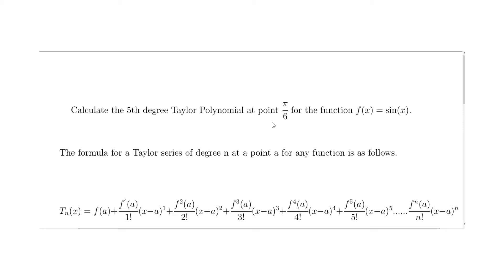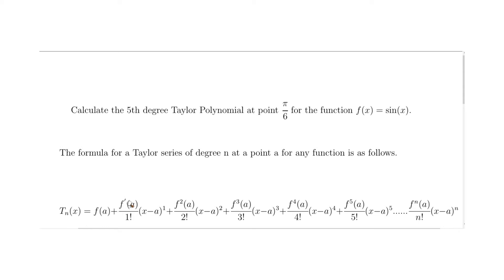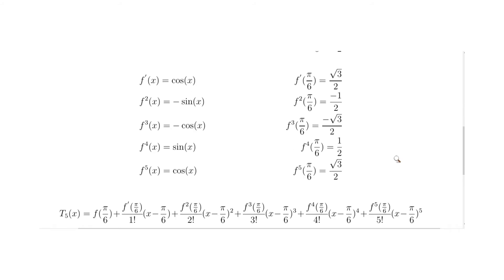Taylor series Polynomial for sin(x) at pi/6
This video shows how to calculate the taylor polynomial at pi/6 for sin(x) to 5th degree.
Taking the derivative of sin(x) 5 times and calculate each value at pi/6.
The values are then substituted into the taylor polynomial standard formula.
Following simple steps and not doing too many steps at a time the result can be found easily.
The LaTex used to make this video is below
\documentclass{article}
\usepackage{fancyhdr}
\usepackage{amsmath}
\usepackage{amssymb}
\usepackage{graphicx}
\usepackage{xfrac}
\usepackage{gensymb}
\usepackage{polynom}
\usepackage{scalerel}
\usepackage{stackengine}
\usepackage{xcolor}
\usepackage{bigints}
\usepackage{physics}
\usepackage{lastpage}
\usepackage{mathtools}
\usepackage{wasysym}

\newcommand{\mathsym}[1]{{}}
\newcommand{\unicode}[1]{{}}

\newcounter{mathematicspage}

\addtolength{\oddsidemargin}{-.875in}
 \addtolength{\evensidemargin}{-.875in}
 \addtolength{\textwidth}{1.75in}

 \addtolength{\topmargin}{-.875in}
 \addtolength{\textheight}{1.75in}

\begin{document}

\large
Calculate the 5th degree Taylor Polynomial at point $\cfrac{\pi}{6}$ for the function $f(x)=\sin(x)$.\\
The formula for a Taylor series of degree n at a point a for any function is as follows.\\
T_n(x)=f(a)+\cfrac{f^{'}(a)}{1!}(x-a)^1+\cfrac{f^2(a)}{2!}(x-a)^2+\cfrac{f^3(a)}{3!}(x-a)^3+\cfrac{f^4(a)}{4!}(x-a)^4+\cfrac{f^5(a)}{5!}(x-a)^5. \cfrac{f^n(a)}{n!}(x-a)^n
Differentiating the function $\sin(x)$ 5 times and the values of each derivative at $\cfrac{\pi}{6}$.\\
\begin{align*}
& f(x)=\sin(x) & f(\frac{\pi}{6})=\frac{1}{2} \\
& f^{'}(x)=\cos(x) & f^{'}(\frac{\pi}{6})=\frac{\sqrt{3}}{2} \\
& f^2(x)=-\sin(x) & f^2(\frac{\pi}{6})=\frac{-1}{2} \\
& f^3(x)=-\cos(x) & f^3(\frac{\pi}{6})=\frac{-\sqrt{3}}{2} \\
& f^4(x)=\sin(x) & f^4(\frac{\pi}{6})=\frac{1}{2} \\
& f^5(x)=\cos(x) & f^5(\frac{\pi}{6})=\frac{\sqrt{3}}{2} \\
\end{align*}
T_5(x)=f(\frac{\pi}{6})+\cfrac{f^{'}(\frac{\pi}{6})}{1!}(x-\frac{\pi}{6})+\cfrac{f^2(\frac{\pi}{6})}{2!}(x-\frac{\pi}{6})^2+\cfrac{f^3(\frac{\pi}{6})}{3!}(x-\frac{\pi}{6})^3+\cfrac{f^4(\frac{\pi}{6})}{4!}(x-\frac{\pi}{6})^4+\cfrac{f^5(\frac{\pi}{6})}{5!}(x-\frac{\pi}{6})^5
So the Taylor Polynomial of degree 5 at point $\cfrac{\pi}{6}$ for $\sin(x)$ is\\
T_5(x)=\cfrac{1}{2}+\cfrac{\sqrt{3}}{2\times1!}(x-\cfrac{\pi}{6})+\cfrac{-1}{2\times2!}(x-\frac{\pi}{6})^2+\cfrac{-\sqrt{3}}{2\times3!}(x-\frac{\pi}{6})^3+\cfrac{1}{2\times4!}(x-\frac{\pi}{6})^4+\cfrac{\sqrt{3}}{2\times5!}(x-\frac{\pi}{6})^5
simplifies to
T_5(x)=\cfrac{1}{2}+\cfrac{\sqrt{3}(x-\frac{\pi}{6})}{2}-\cfrac{(x-\frac{\pi}{6})^2}{4}-\cfrac{(x-\frac{\pi}{6})^3}{4\sqrt{3}}+\cfrac{(x-\frac{\pi}{6})^4}{48}+\cfrac{(x-\frac{\pi}{6})^5}{80\sqrt{3}}
\clearpage